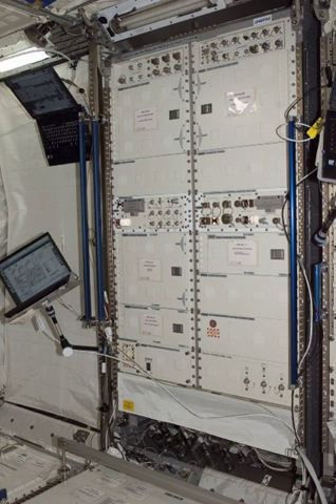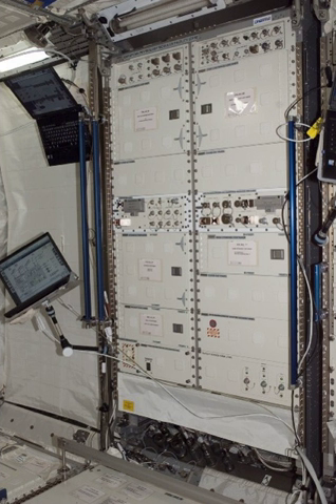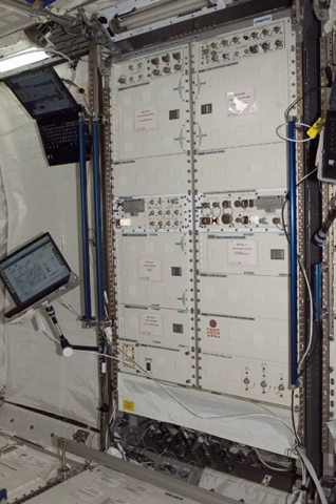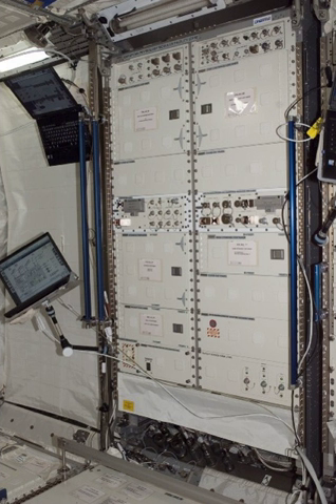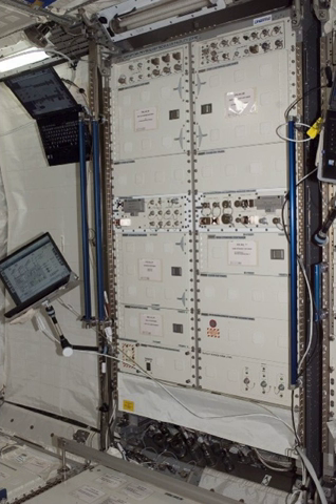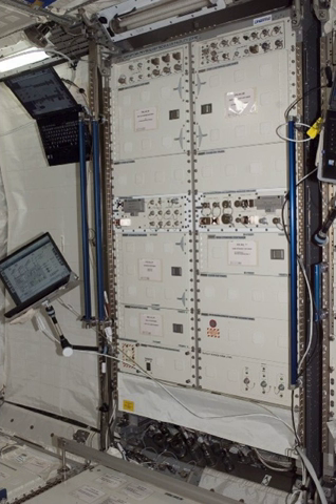European Physiology Modules | Wikipedia audio article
00:01:23 1 Description
00:03:58 2 Containers and operation
00:06:01 3 See also

- Socrates

SUMMARY
The European Physiology Module (EPM) is an International Standard Payload Rack for the Columbus Laboratory on board the International Space Station. The EPM rack was built by OHB-System in Bremen.
The EPM enables a better understanding of the effects of spaceflight on the human body. Research typically includes neuroscientific, cardiovascular, and physiological studies and investigations of metabolic processes.
The EPM performs physiological and biomedical tests and transmits the data to Earth for further analysis. The resulting data will provide insight into the human body's processes in a microgravity environment.
The EPM provides equipment for the study of the human body, including three science modules:  two active modules, CARDIOLAB and MEEMM, and one module (sample collection kit, or SCK) that includes equipment to enable collection of biological samples (blood, urine, and saliva).